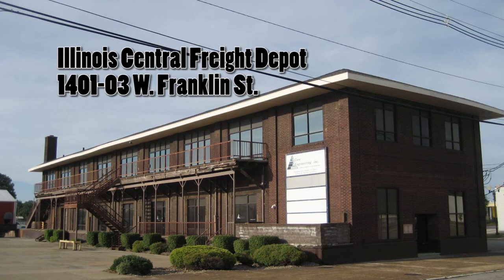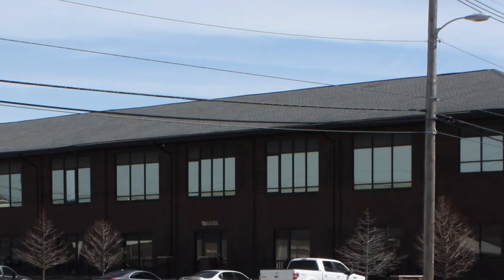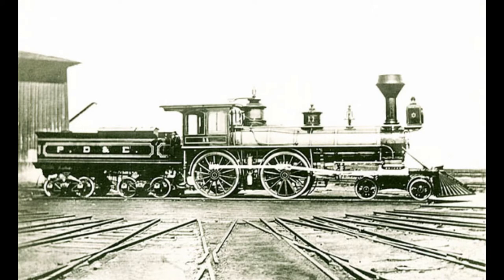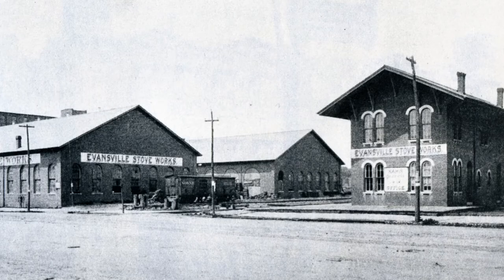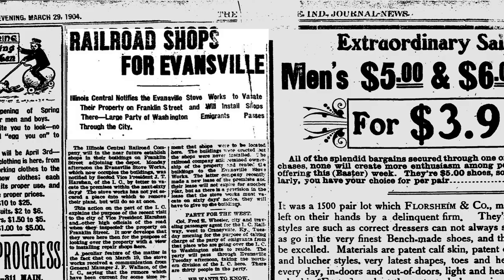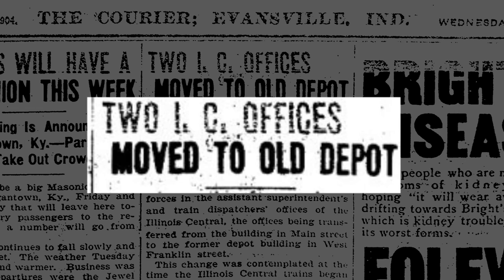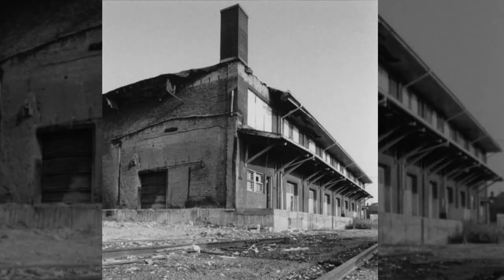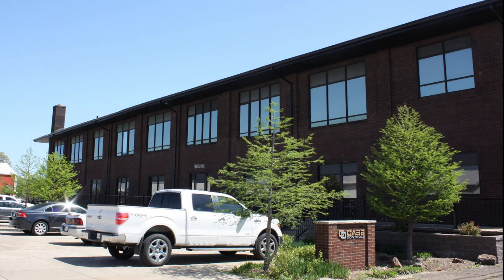Illinois Central Freight Depot, 1401-03 W. Franklin St